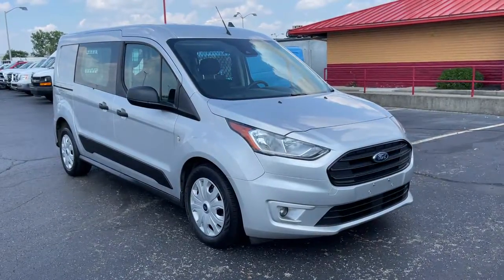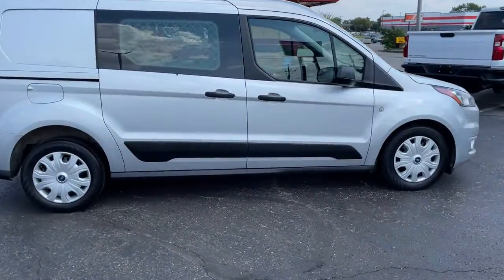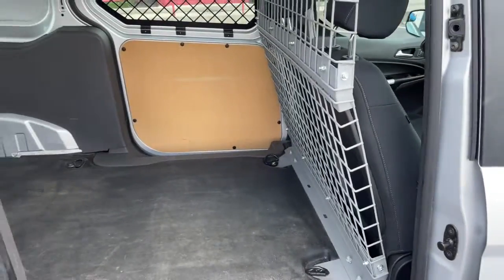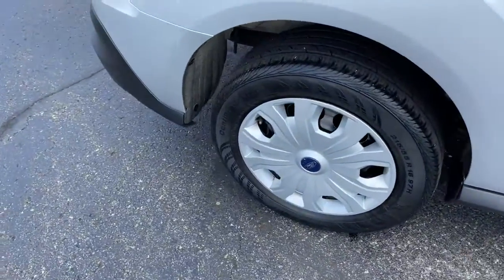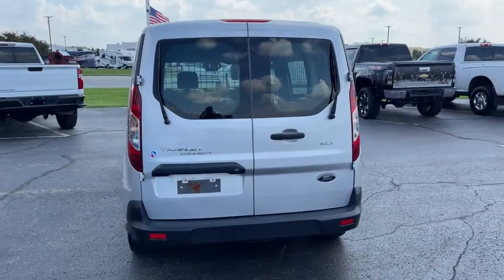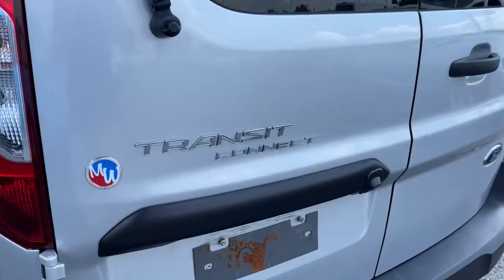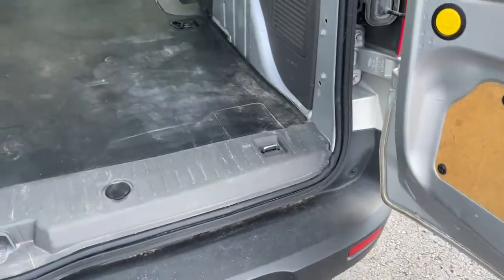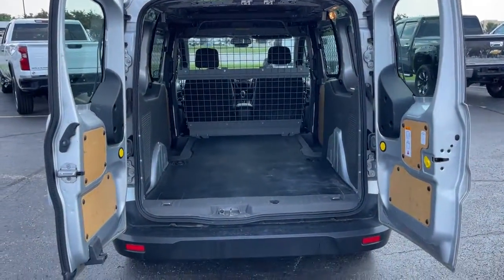2019 Ford Transit Connect Columbus, London, Springfield, Hilliard, Dublin, OH PCA398167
Frozen White Used 2019 Ford Transit Connect available in Columbus, Ohio at Mark Wahlberg Chevrolet. Servicing the London, Springfield, Hilliard, Dublin, OH area.
2019 Ford Transit Connect XLT - Stock#: PCA398167 - VIN#: NM0LS7F22K1398167

CARFAX One-Owner. Clean CARFAX. Order Code 110A.brbrbrFord Transit Connect 2019 Silver 4D Cargo Van I4brbrbrPURE PRICED FOR A QUICK SALE! All vehicles come with a complete safety inspection, full detail, 1 FREE OIL CHANGE, free 100 point inspection, FREE TANK OF GAS with delivery of this vehicle. Price does not include tax, title, and license or dealer fee. Vehicle located at Mark Wahlberg Chevrolet. INTERESTED, BUT NOT READY YET? That is okay... we never want to rush you at Mark Wahlberg Chevrolet. SAVE THIS VEHICLE to your MyAutoTrader. You will be updated of any future price savings and specials. It is real simple... Click SAVE THIS CAR above the main vehicle photo on the right or look for the star. SIGNING UP IS FREE: At the top right corner of this page, LOOK for the MyAutoTrader logo. Click SIGN UP and you are in...YOU CAN THANK US LATER, BY BUYING YOUR NEXT VEHICLE AT MARK WAHLBERG CHEVROLET!